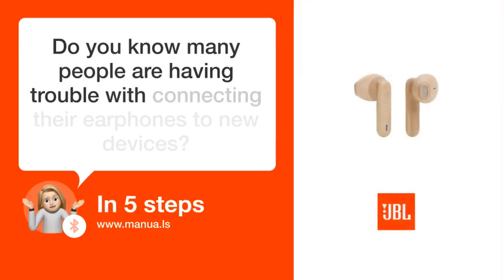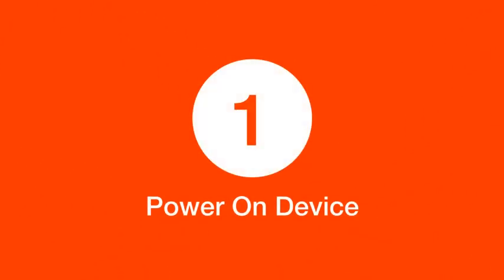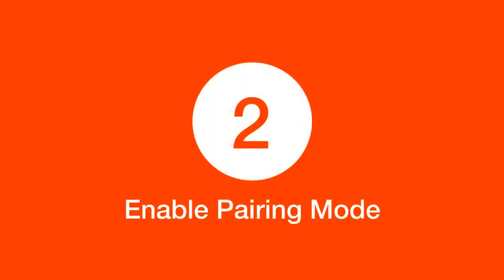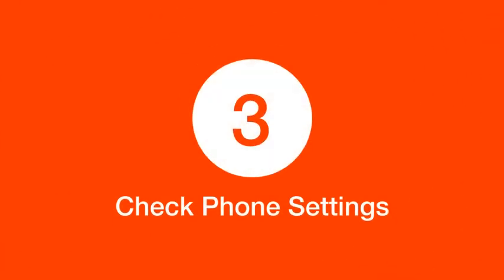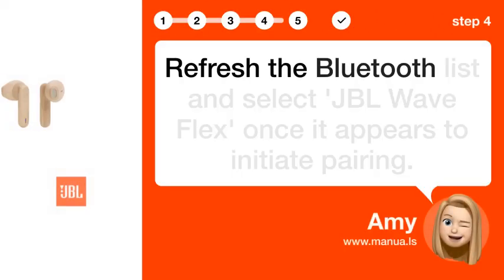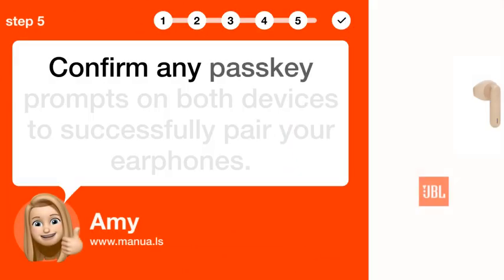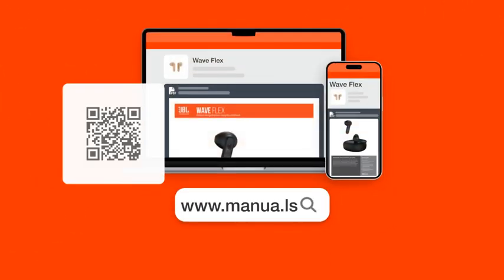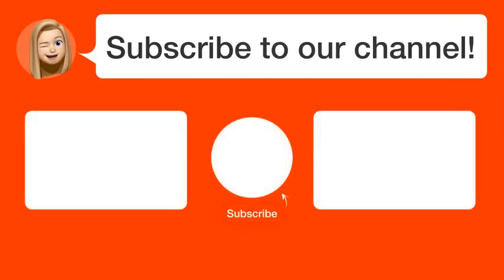How to Connect JBL Wave Flex with Redmi Note 12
📺 Learn how to connect JBL Wave Flex with Redmi Note 12 in just a few simple steps! Watch this video to pair your devices effortlessly.

📖 In 5 steps:
1. Power on your JBL Wave Flex by pressing and holding the power button until you see or hear an indication.
2. Activate pairing mode by holding the Bluetooth button for about 5 seconds until the LED flashes blue.
3. Open Bluetooth settings on your Redmi Note 12 and ensure Bluetooth is activated to start scanning.
4. Refresh the Bluetooth list and select 'JBL Wave Flex' once it appears to initiate pairing.
5. Confirm any passkey prompts on both devices to successfully pair your earphones.

📚💬 Manual and other questions:
On our site, you can find the complete manual for the JBL Wave Flex. There, you can also ask your question to other JBL Wave Flex users.